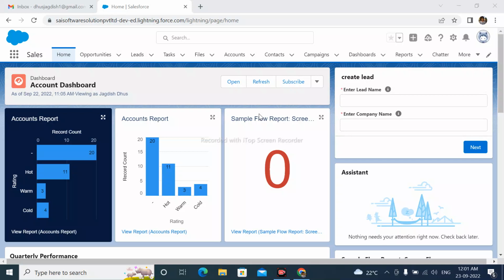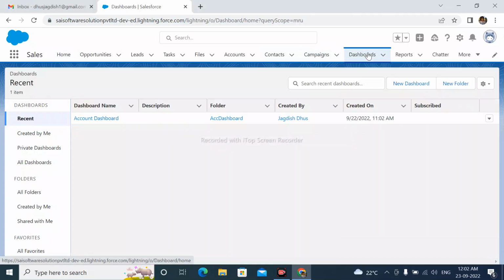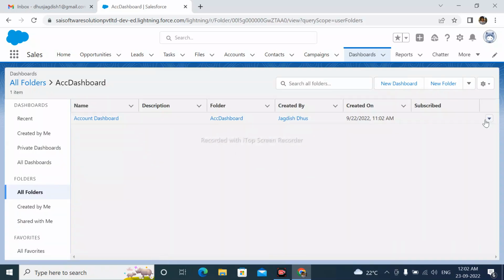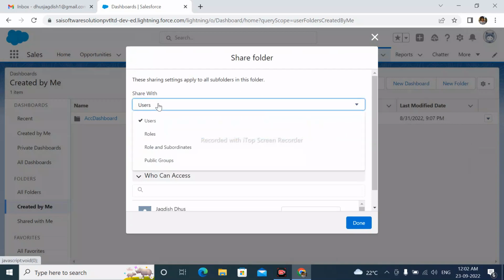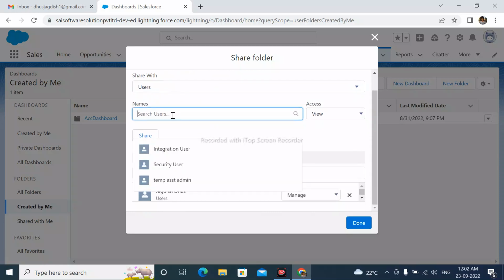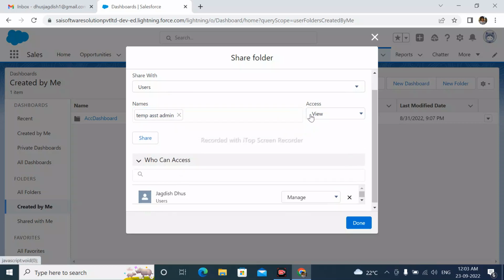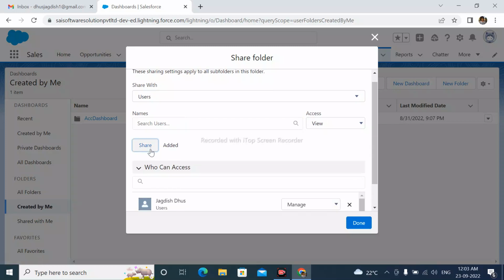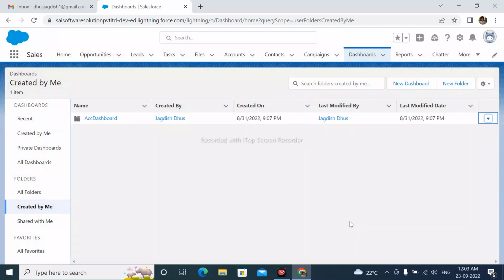Tutorial 8 : How to Share Report Folder and Dashboard Folder with Other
In this video we learn How to Share Report Folder and Dashboard Folder with Other.

How to Share Report to Other User.
How to Share Dashboard to Other User.